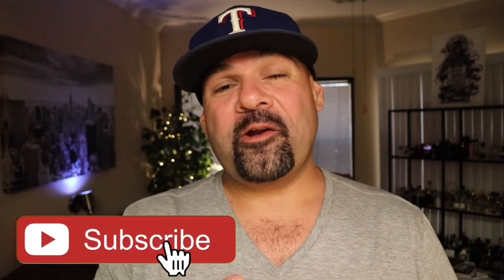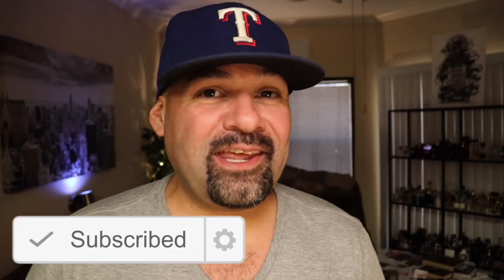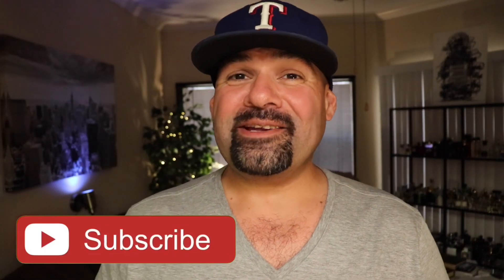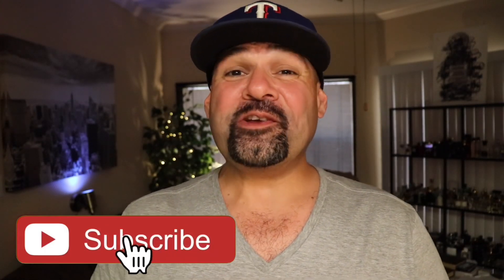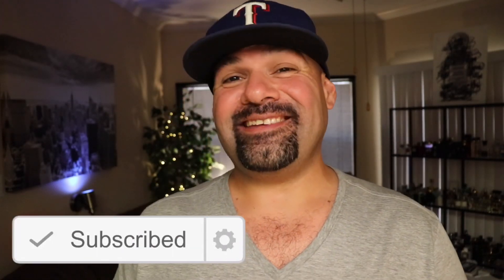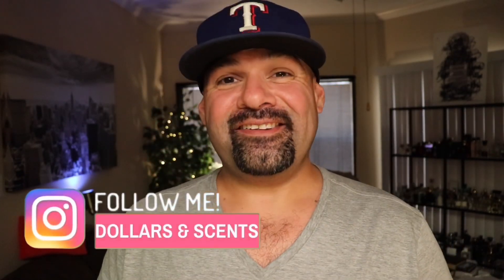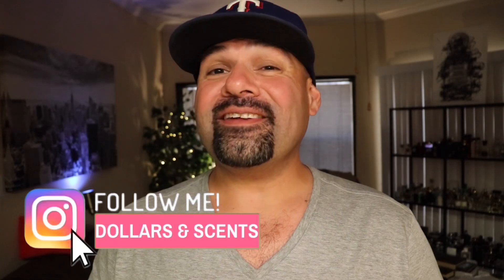Top 5 Cherry Fragrances!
Here’s a quick list of my top 5 cherry fragrances in my fragrance collection! What are yours?? Leave your list in the comments! 🍒